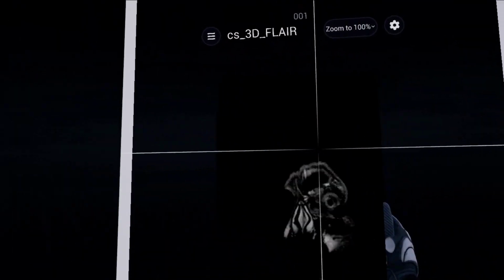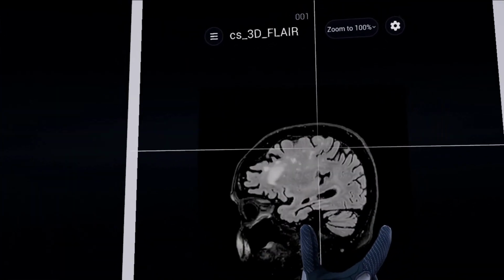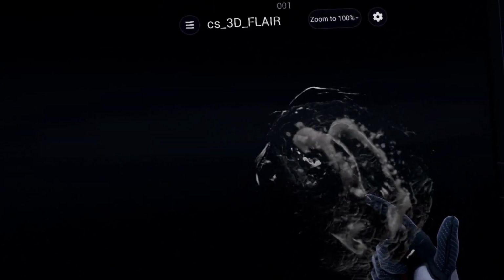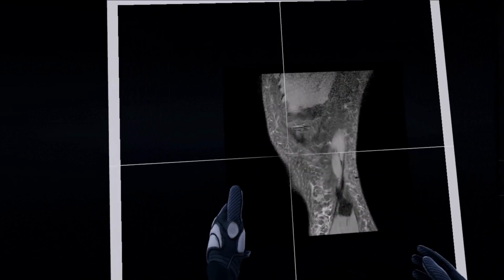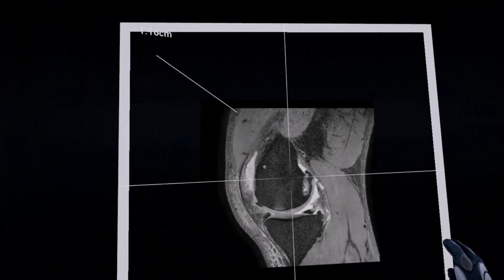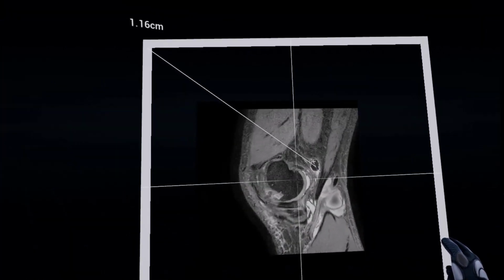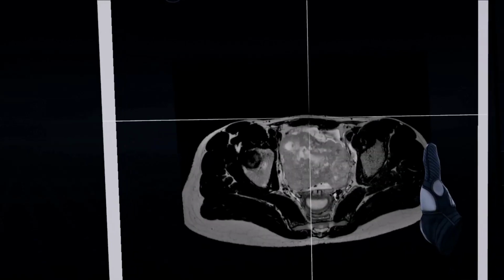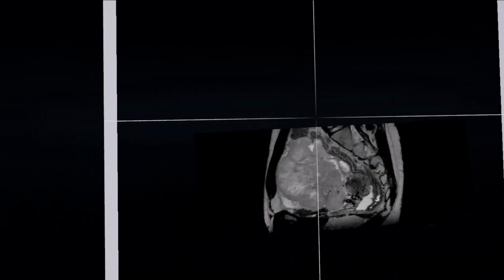Bodyscope - How it works.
This video displays a set of use cases for Bodyscope software visualizing a variety of studies and clinical conditions.